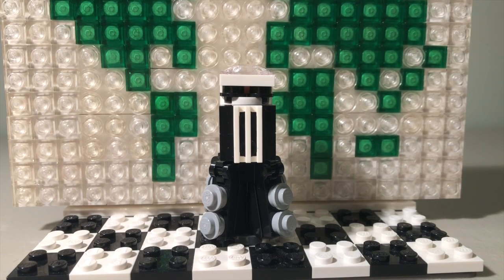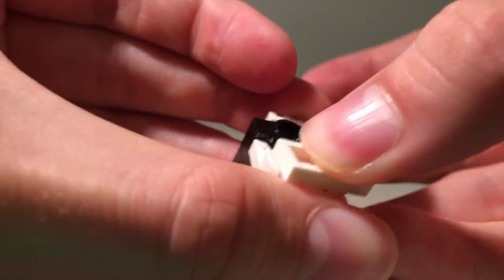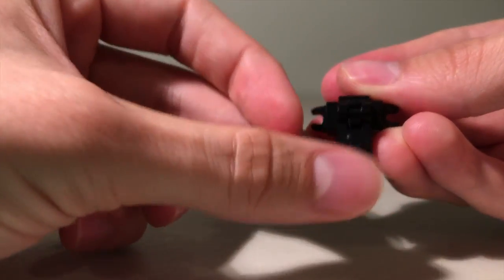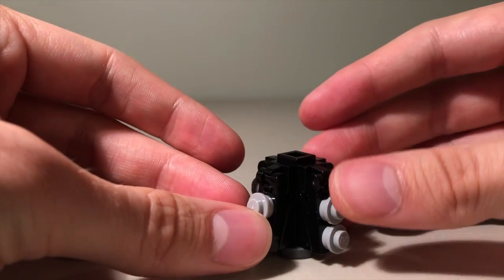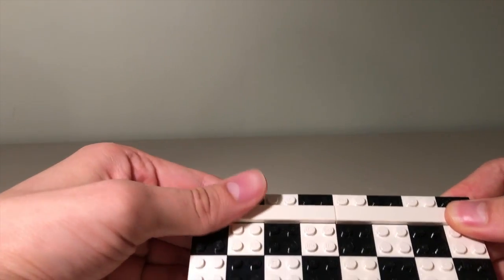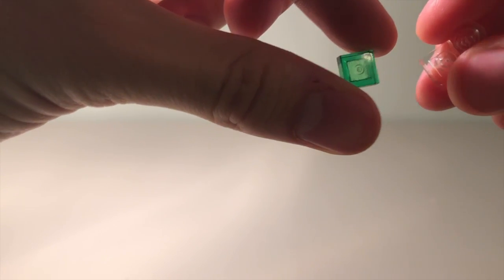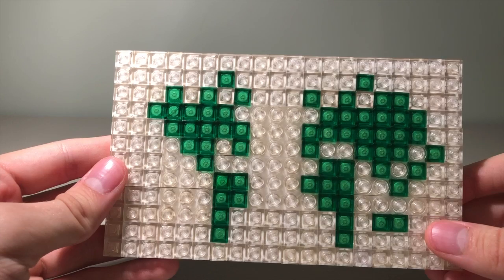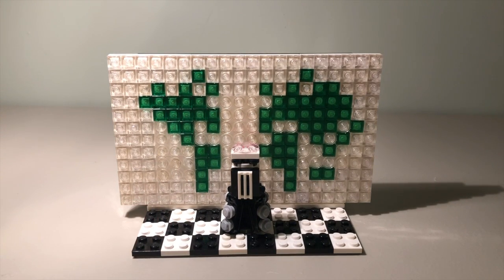LEGO Teen Titans how to build The Brain and his map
A tutorial on how to build The Brain and his control room from Teen Titans